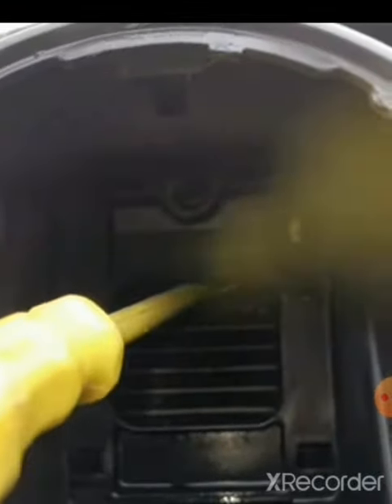Membuka bonet kereta wolkswagen passat